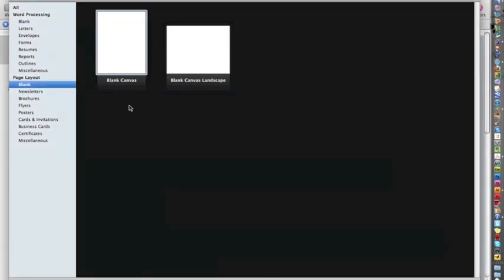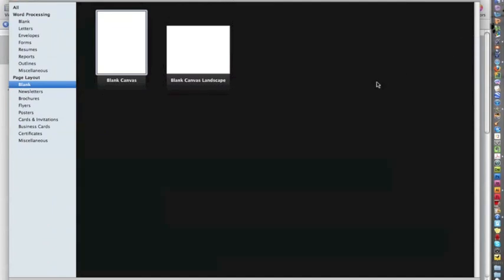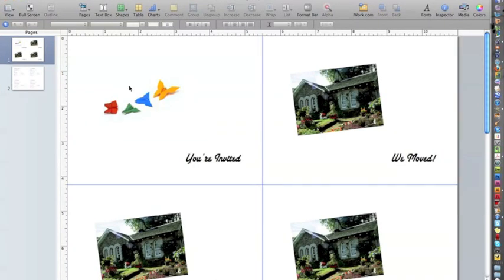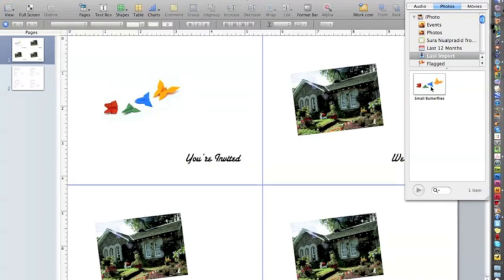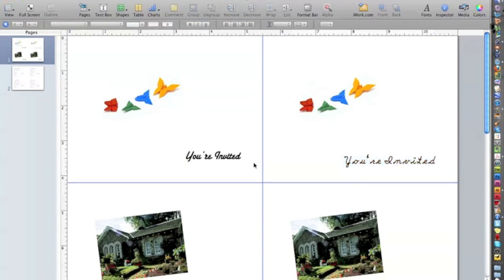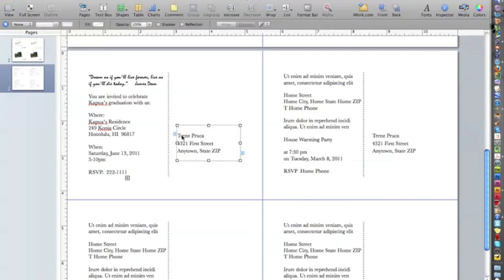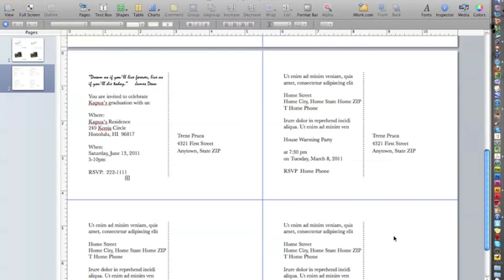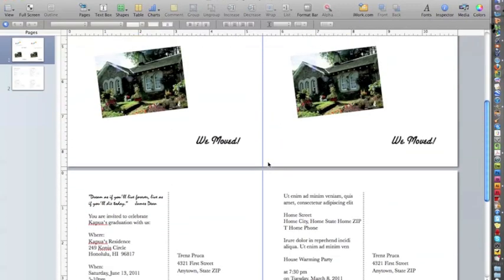Pages ʻ09 How to Make a Card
This tutorial shows you how to make a simple postcard or invitation in Pages ʻ09.  Should you have any questions, please refer to your ITRT.